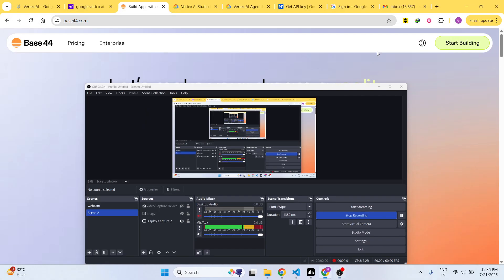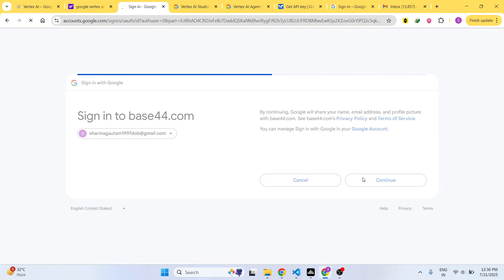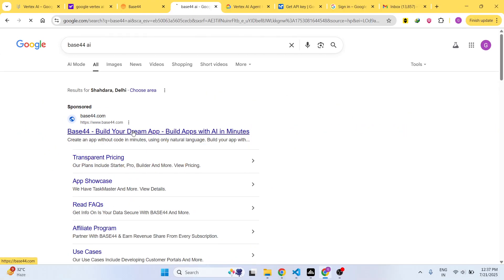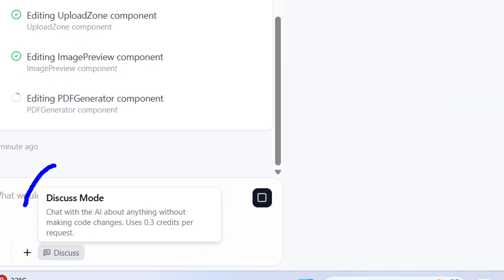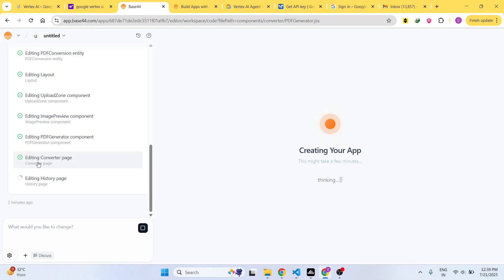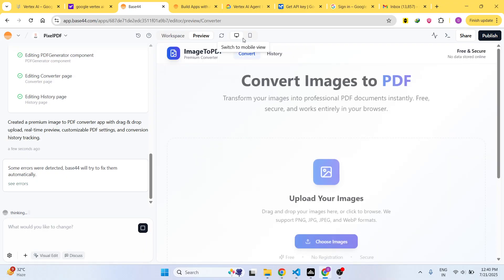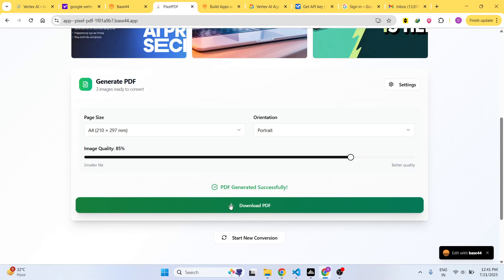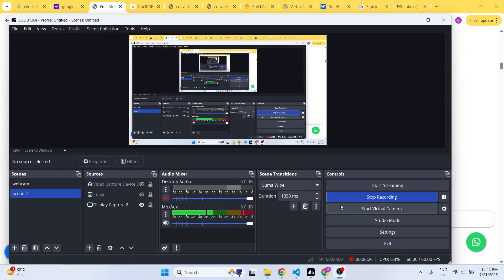🚀 I Built & Deployed a Full App with Base44 AI – Best Gemini & Claude Alternative NO CODE NEEDED!